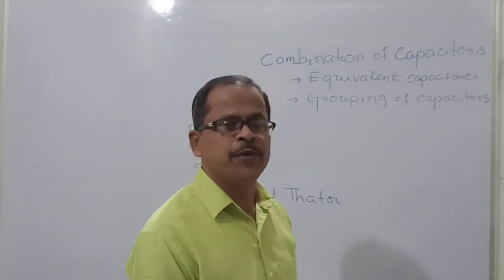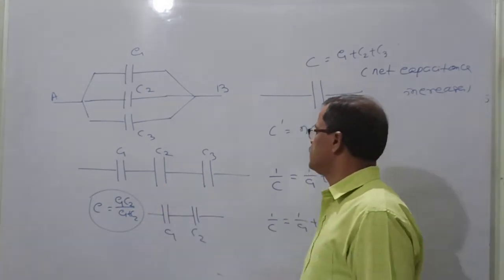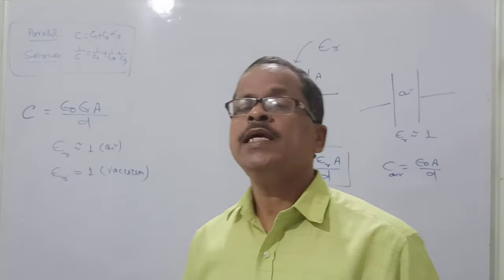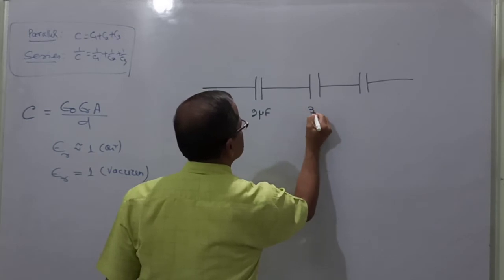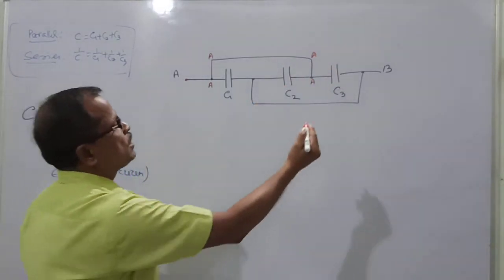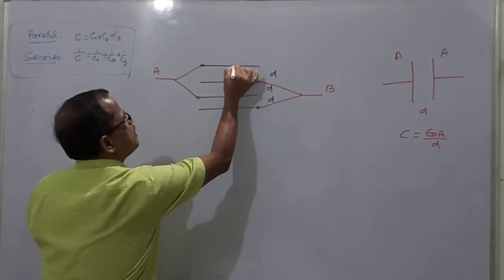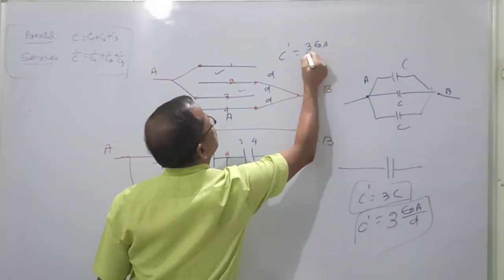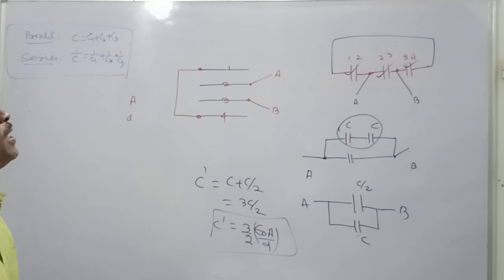Combination of capacitor part-1, parallel plate capacitor, || D. N. Thatoi || Physics sketch.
In this video I have explained the combination of capacitors which is very interesting topic.
This is for the students who are preparing for competitive exams as well as there board exams. It consist of a brief idea and solved questions on combination of capacitor and parallel plate capacitors.
In the next video I will be solving different kinds of combination of capacitor.
Till that keep watching my past videos given below in the description:-
for F.B.D ( Free body diagram)